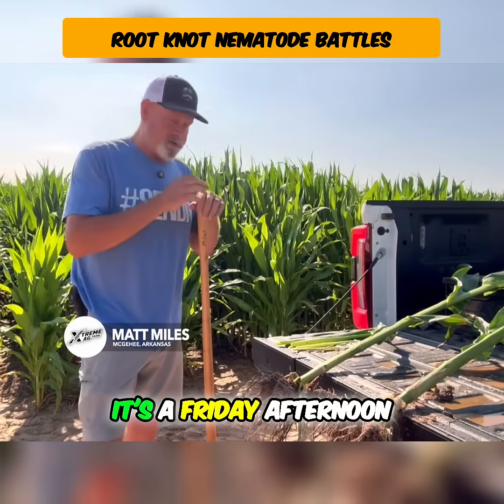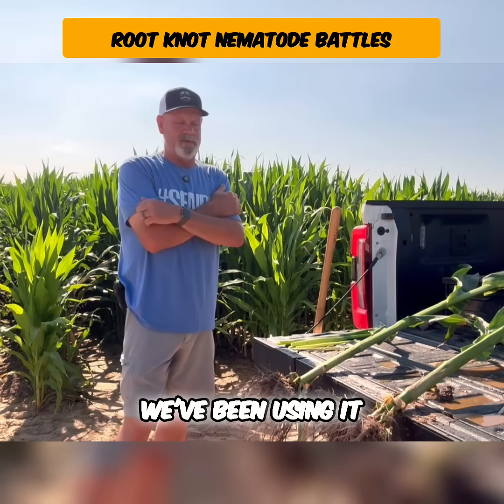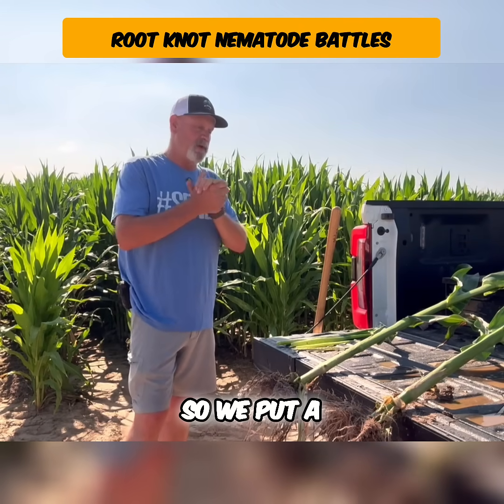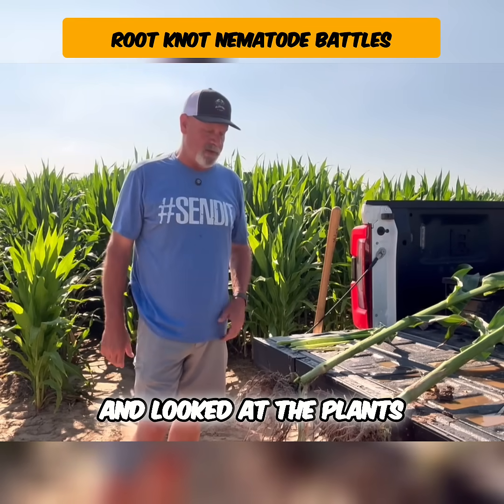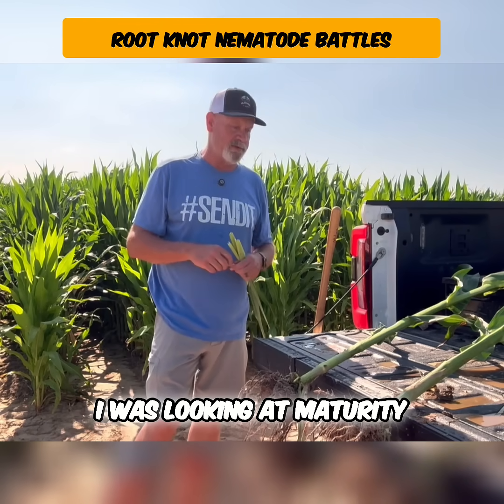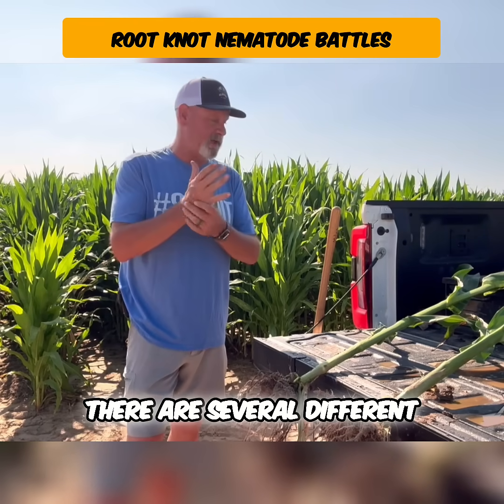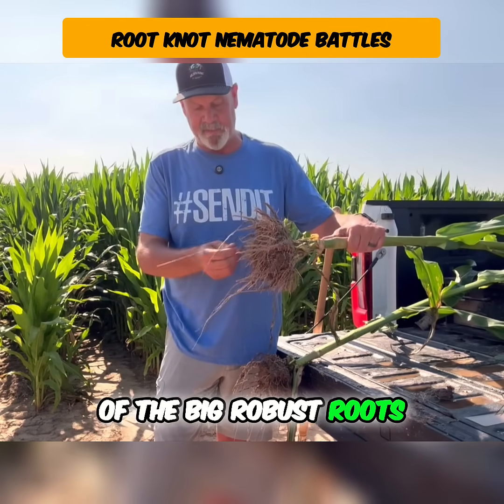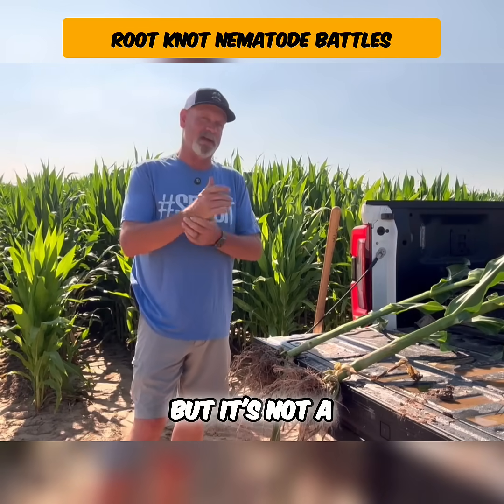Got Root Knot Nematodes? Watch this!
Matt Miles checks roots in a tough corn field—early signs show deeper roots and healthier stalks where nematodes were treated.